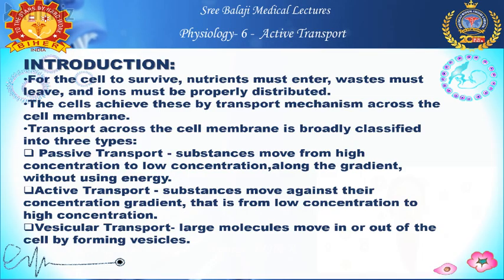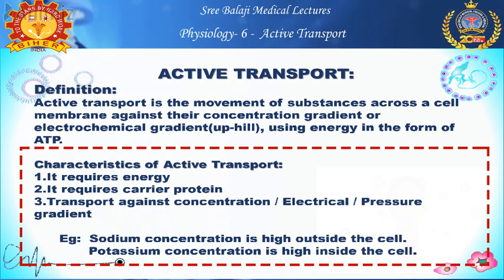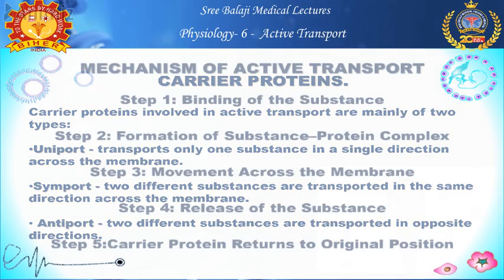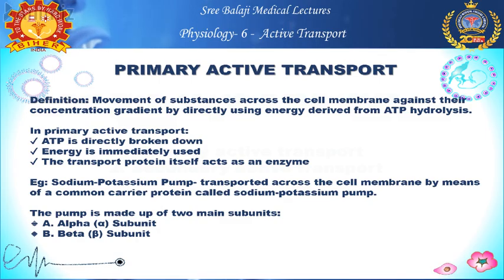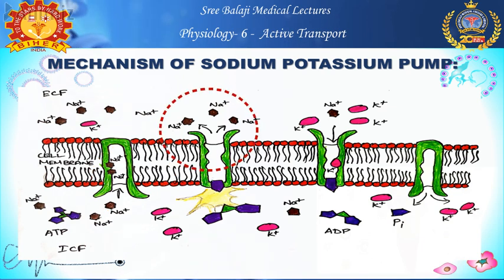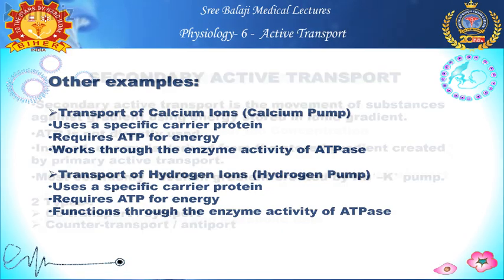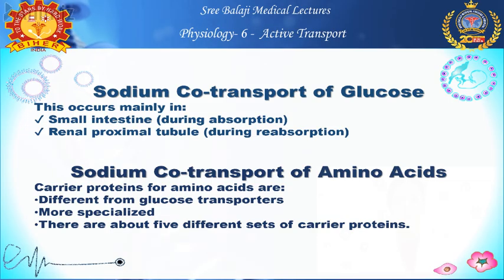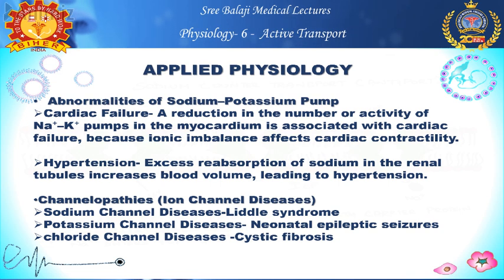6 - PHYSIOLOGY - ACTIVE TRANSPORT.